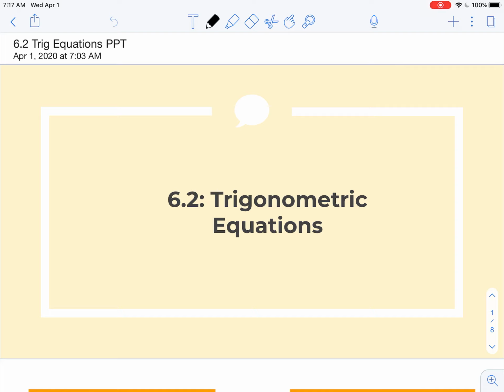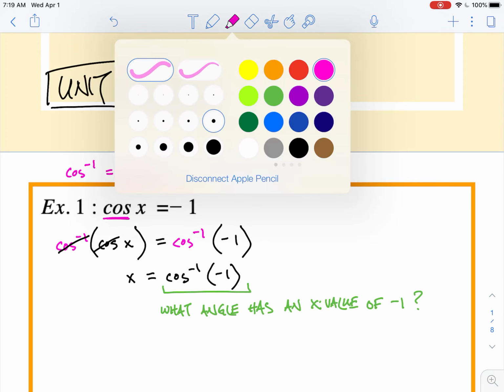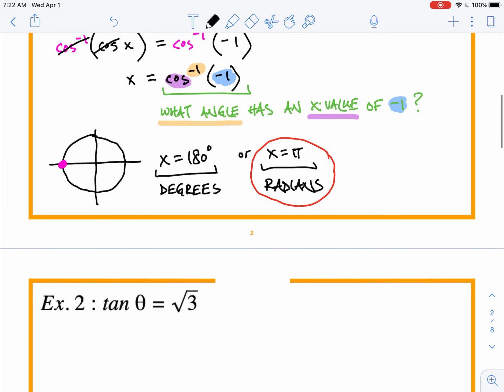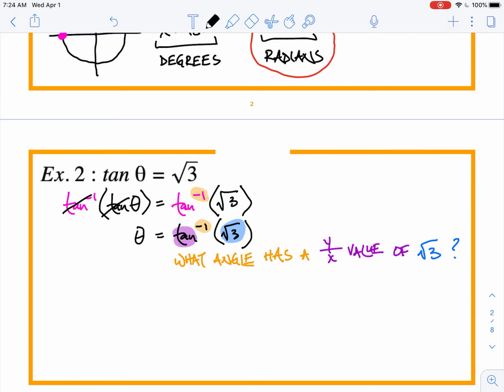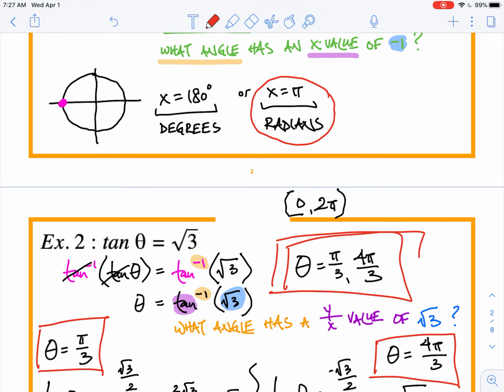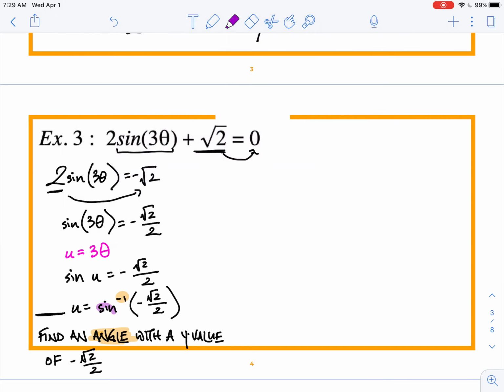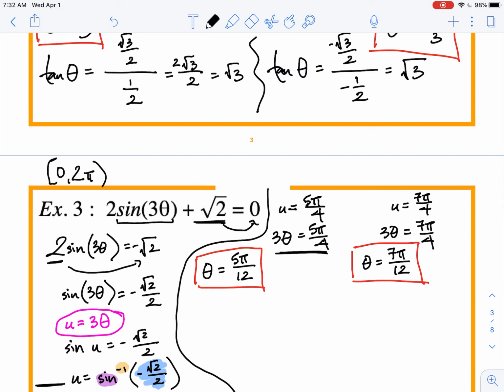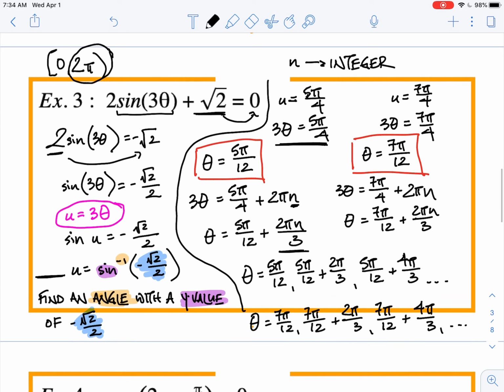6.2 Part I: Trig Equations